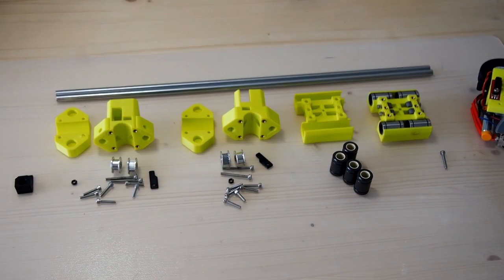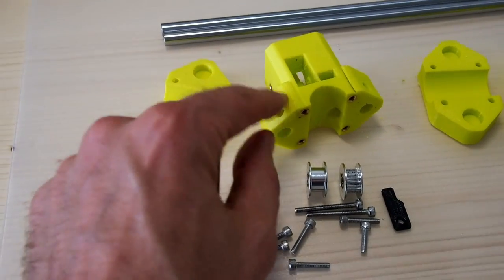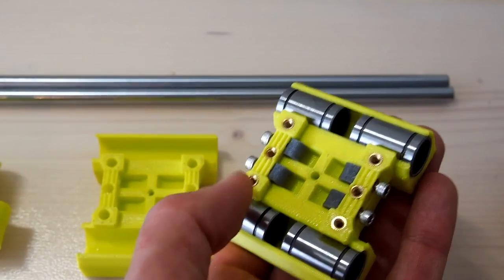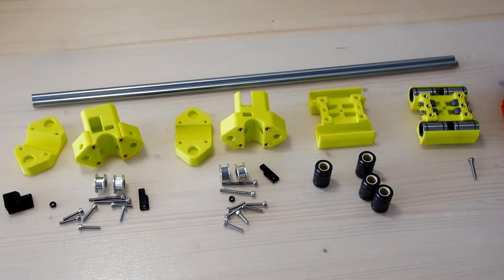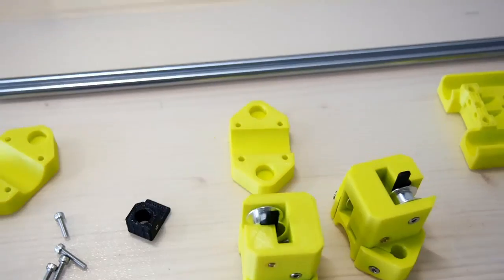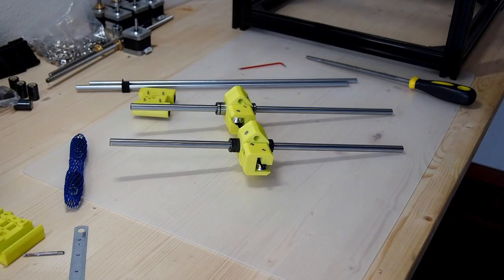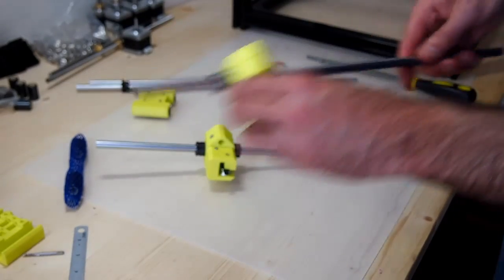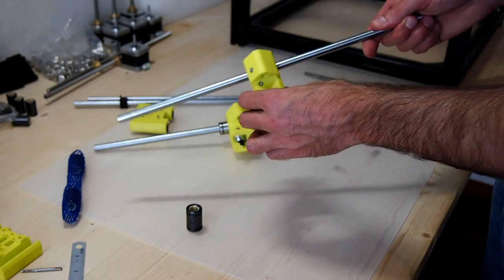HyperCube Evolution #5 - X Axis Assembly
Video #5 X Axis Assembly - HyperCube Evolution CoreXY 3D Printer by Scott_3D